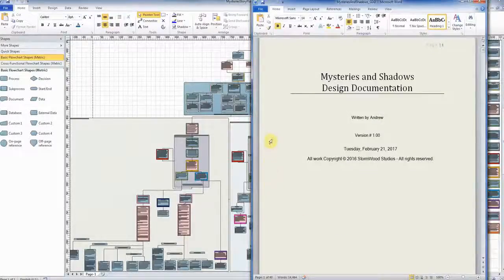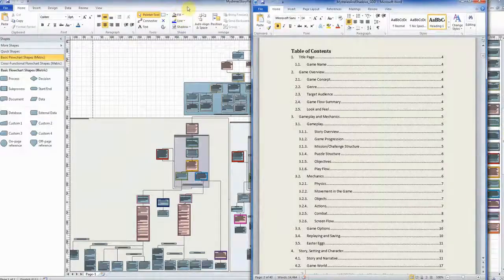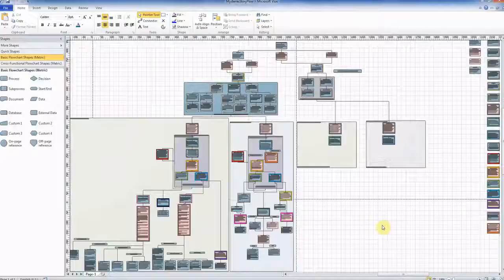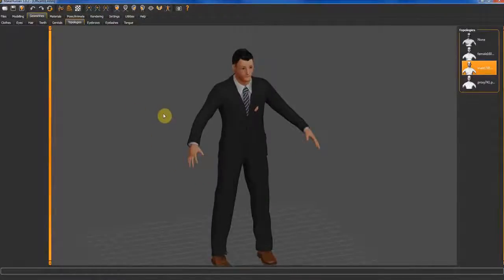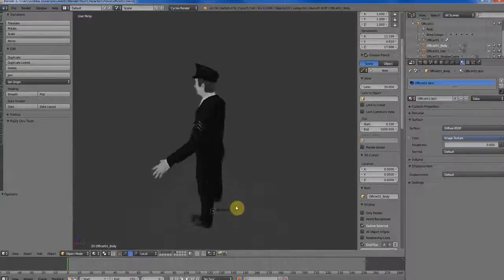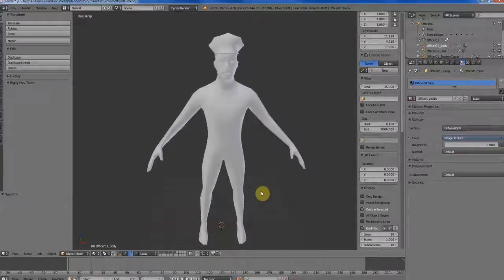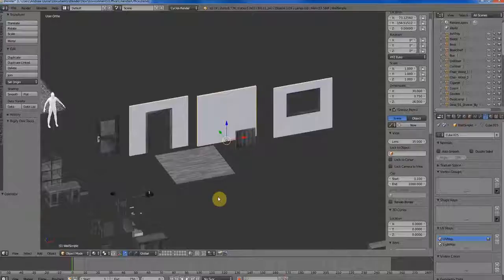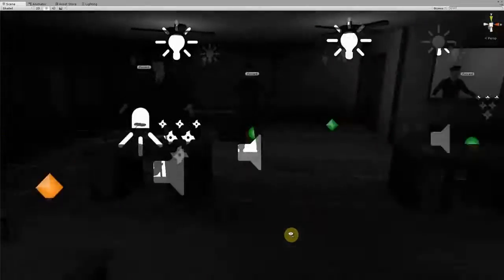Mysteries Shadows Development Log 01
This is the first video in a series covering the development of my newest game: Mysteries and Shadows.

This is a detective thriller inspired by 1940’s and 50’s film noir. As a private investigator the player will find themselves entangled in a plot involving organized crime, blackmail, and murder. I hope you’ll find this peek behind the scenes interesting and follow along through the development process.